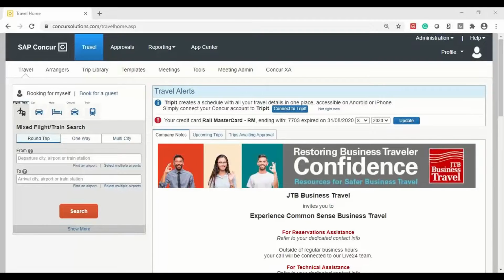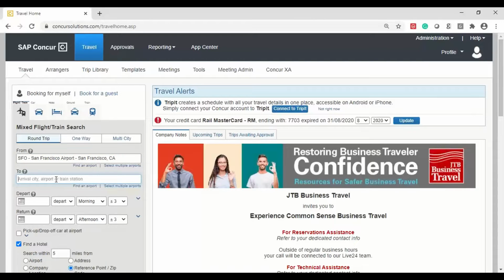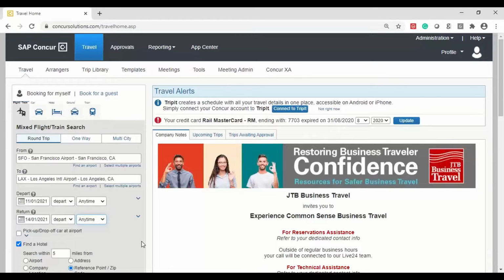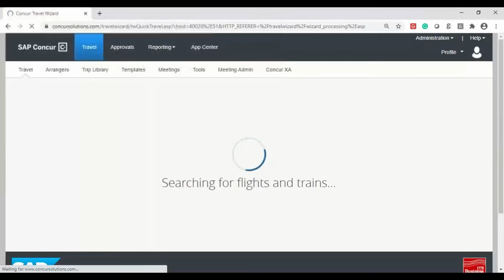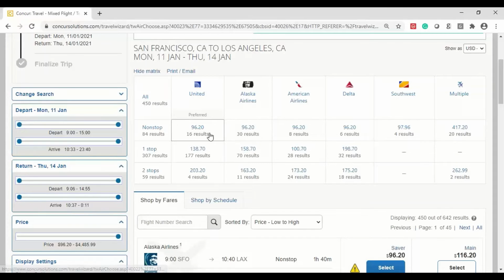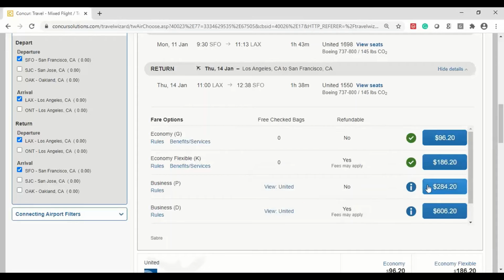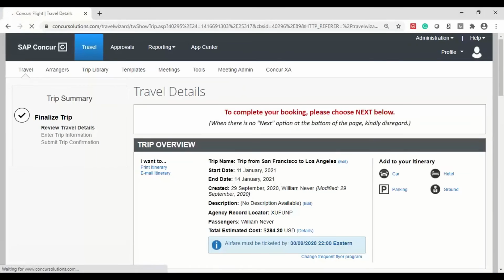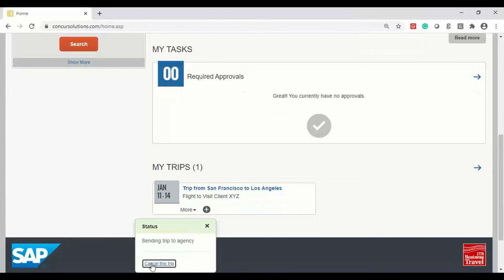Fly - Like a pro SAP Concur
Become a flight-booking pro in SAP Concur, in under 15-minutes!